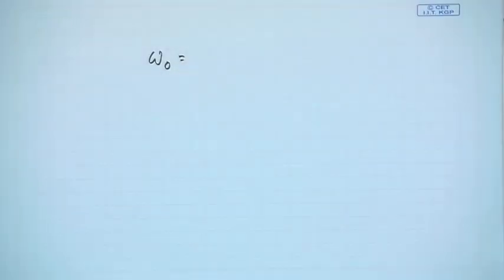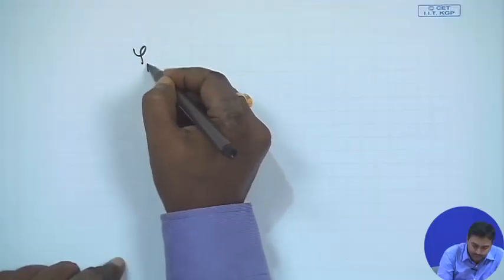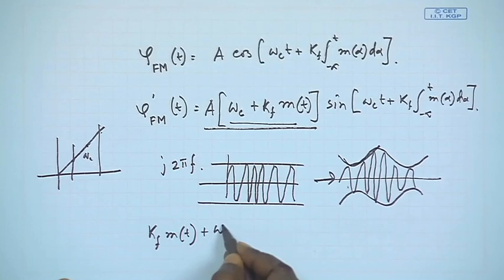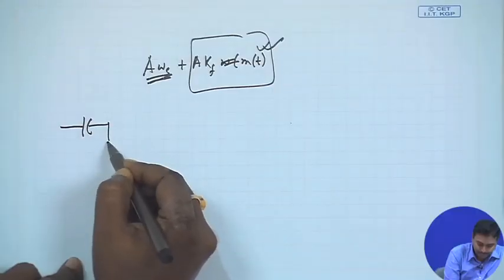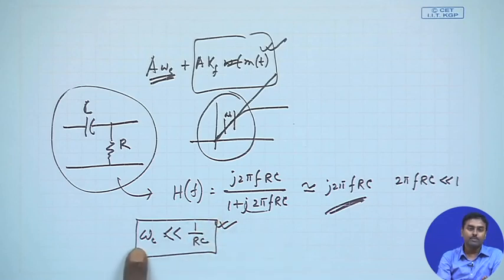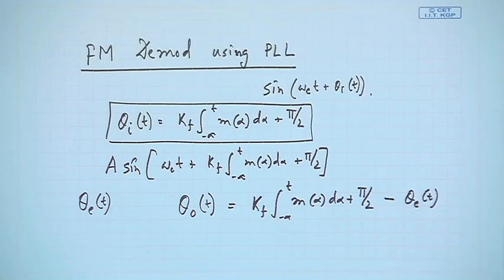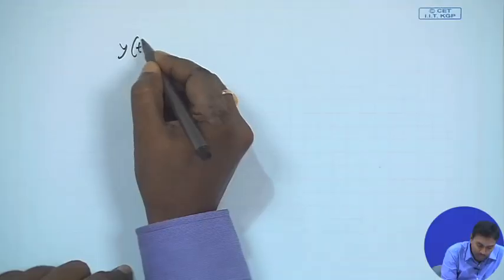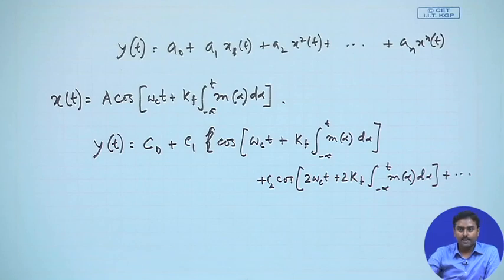Lecture 52 : Frequency Modulation (Contd.) - 5